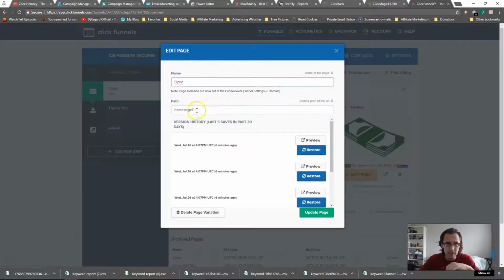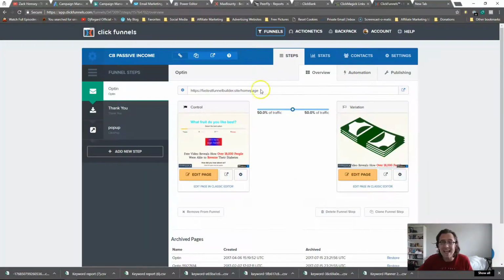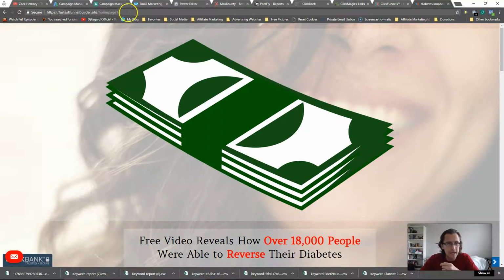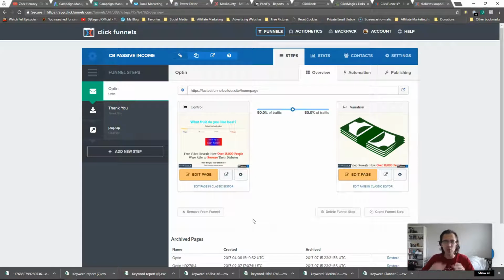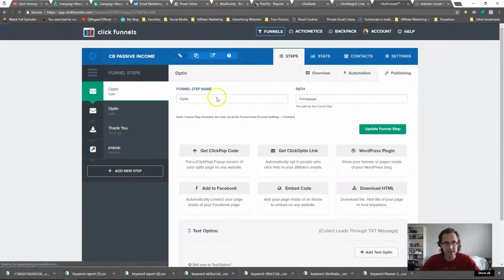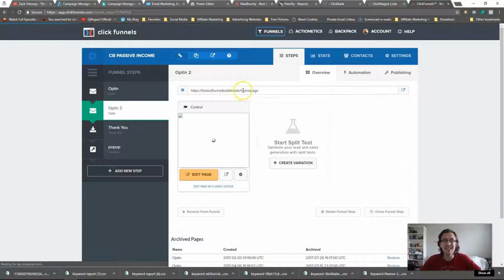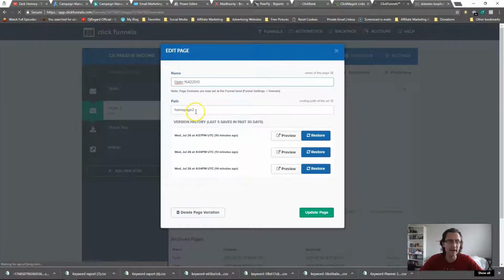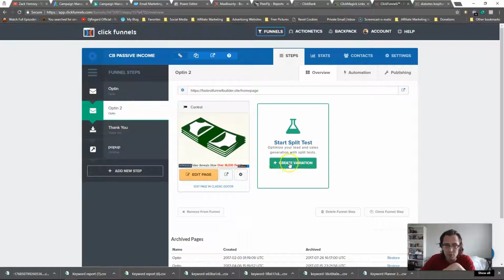How to Split Test ClickFunnels Same-Page Variations In ClickMagick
The problem: 0:49

The solution: 3:21

Hey all!

In this video, I show you how to split test ClickFunnels page variations from the same funnel step in ClickMagick.

Normally, this would be pretty simply to do and I already covered this in one of my other videos but the problem occurs when you use your own private domain.

What happens is, regardless of what path you put in for your two variations, your variations will not open properly based on the URL you provided.

So if my variation 1 has the path set as 'variation1' and my variation 2 has the path set as 'variation2', when I type in the URL it's possible that I will get variation 2 instead, and vice versa. The page that you get is totally random and will of course screw up your split testing since you won't be able to see which variation actually performed better...

To get around this issue, we should simply clone the entire funnel step, and keep only 1 page variation per step.

You would then input the URL for the entire funnel step into your ClickMagick split testing feature (or whatever tracking system you're using).

That way, you are forcing the system to go to either one or the other, and won't get the same errors again.

That's it!